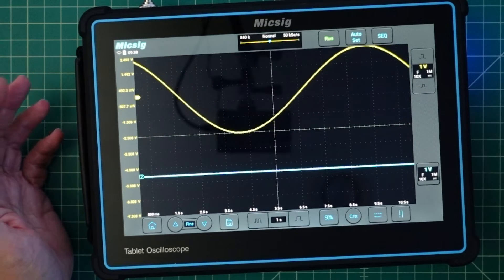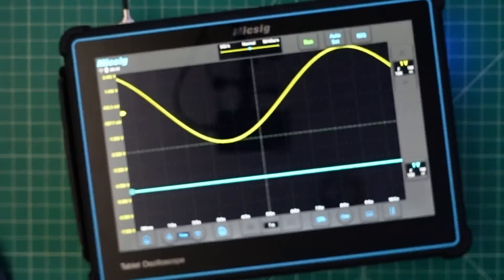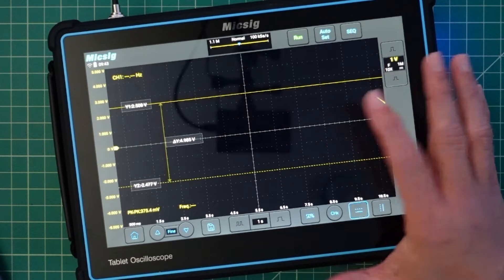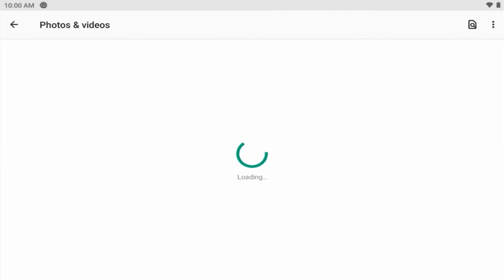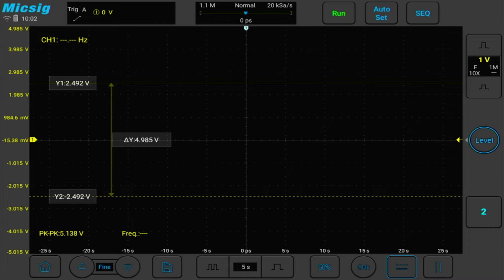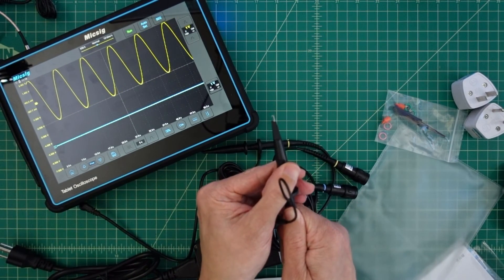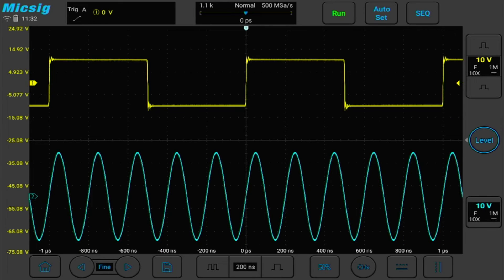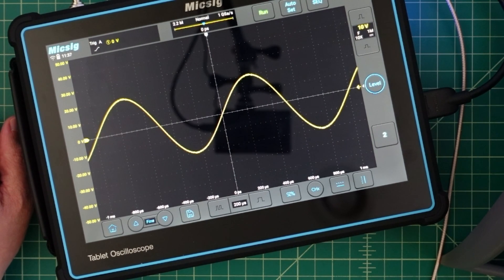MicSig TO2002 Tablet Oscilloscope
In this video, we present an overview of the MicSig TO2002 Tablet Oscilloscope. Designed to provide efficient and accurate measurements, this cutting-edge device offers an incredibly convenient solution for professionals and electronics enthusiasts. It's tablet-based interface combines user-friendly controls with a high-definition display, ensuring a seamless and intuitive user experience.

Note: Banggood.com sent me this product free of charge in exchange for this video review.